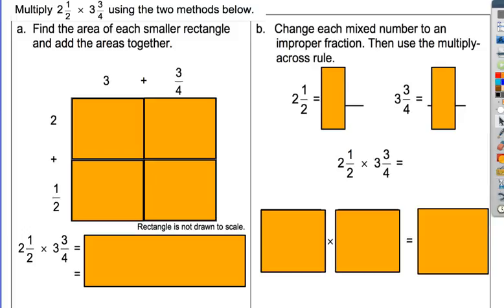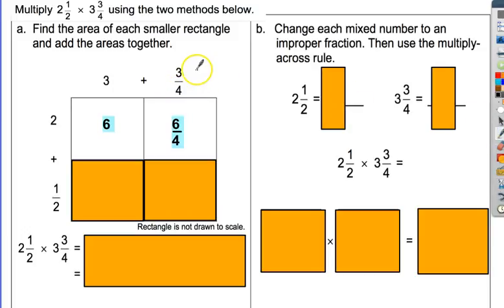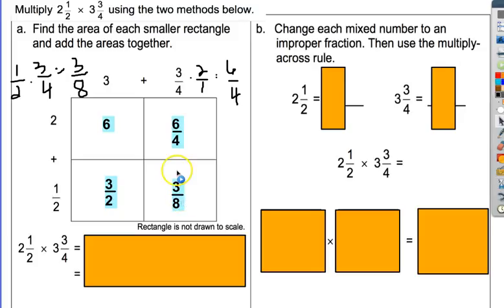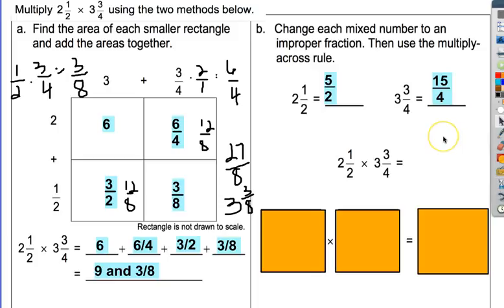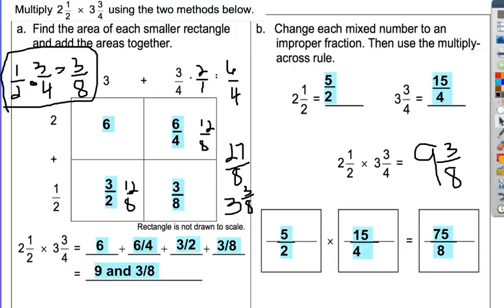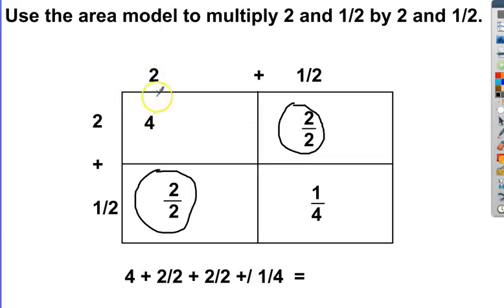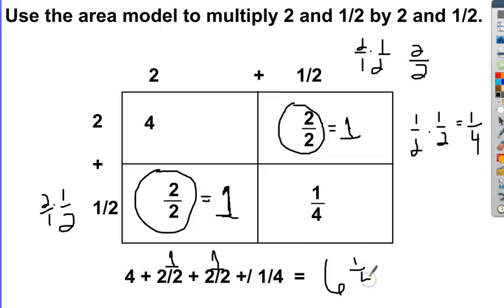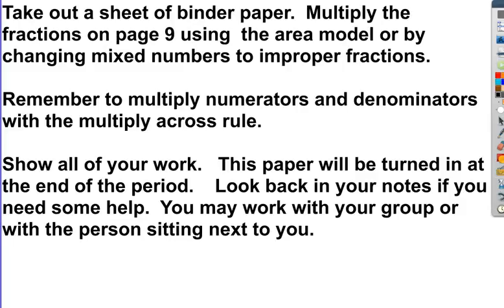Mult mixed numbers